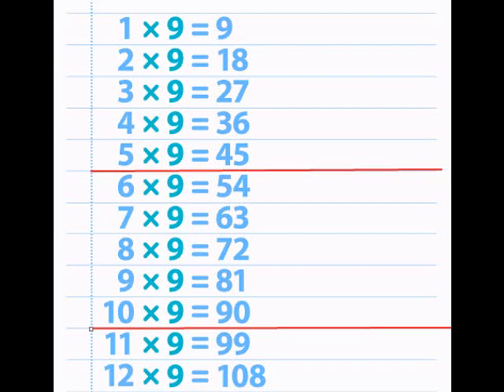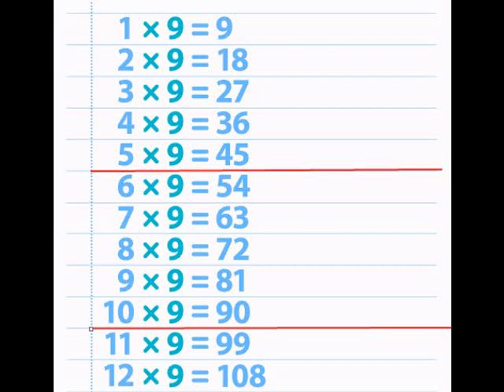IT'S NOT EVERY DAY YOU PEEK BEHIND THE VEIL OF LIFE... POLE SHIFT GSM CC